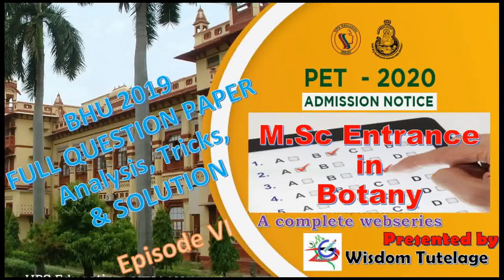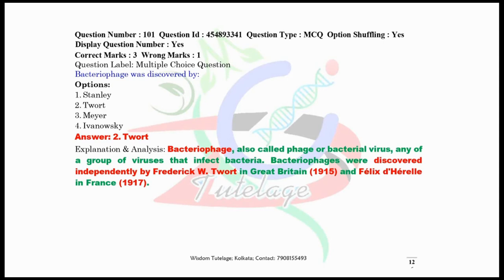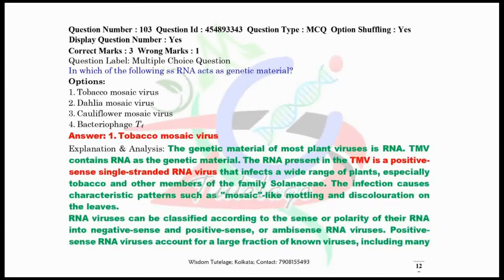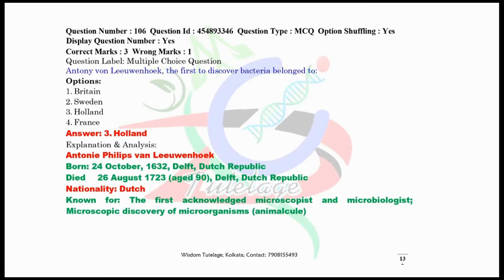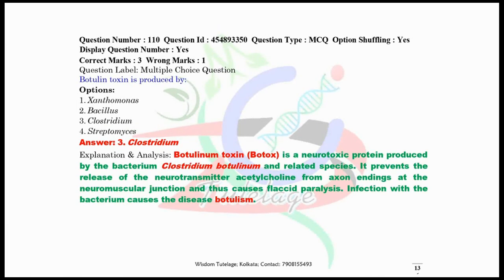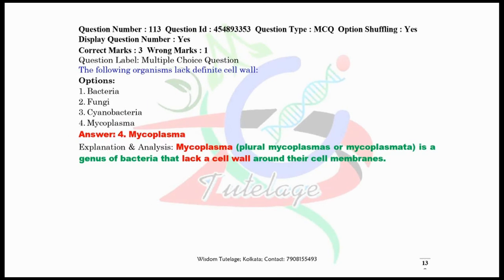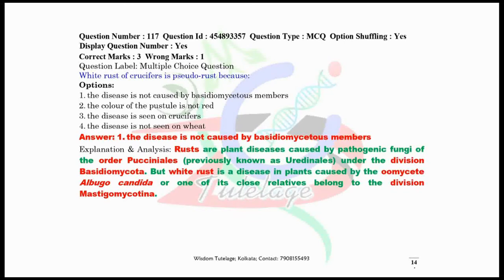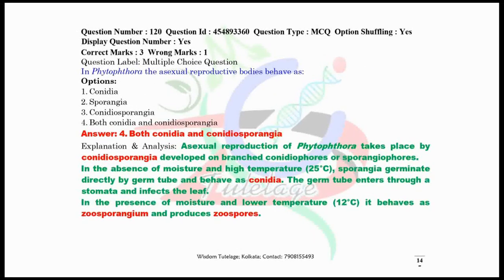Web-Series on BHU Entrance Exam 2020 on Botany (Season 1; Episode 6) Season Finale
A complete solution for Post Graduate Entrance Exam (PET) of Banaras Hindu University (BHU) for the B.Sc Botany Honours students. 2019 question paper solve, full analysis, tips and tricks. This section contains the solution of 2019 question paper from question No. 101 to 120. For question no. 1 to 100 watch our previous episodes (I to V).